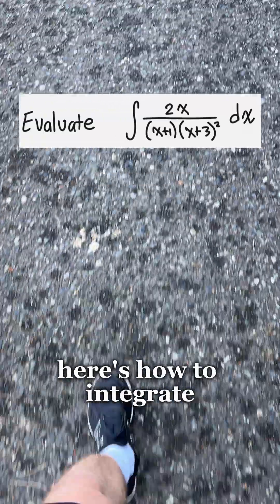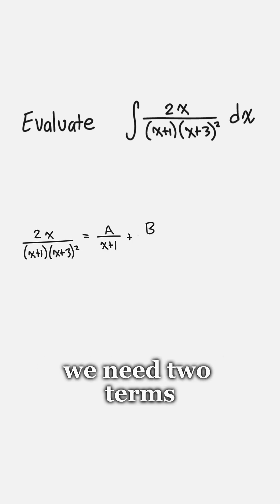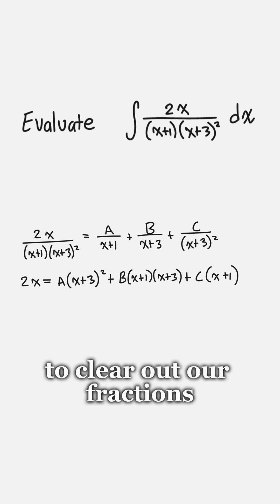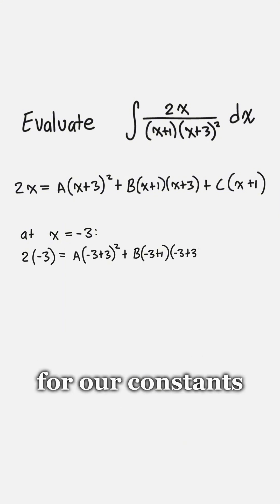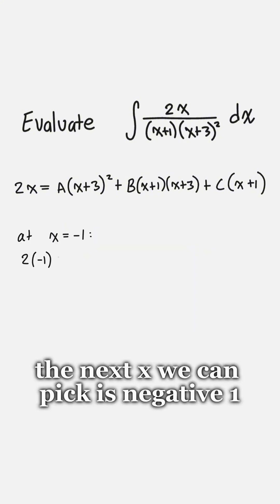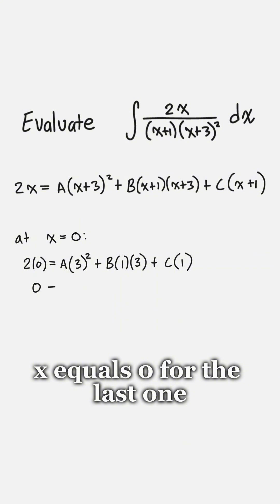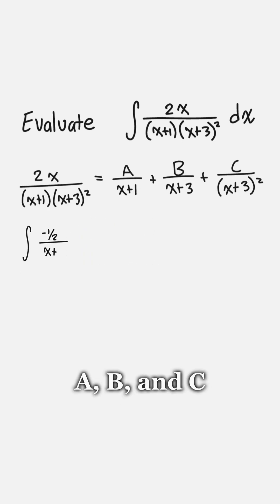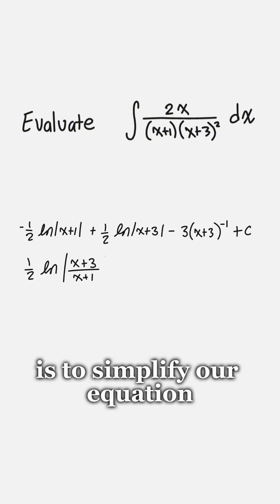Integrating with Partial Fractions!! Tutorial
Here's how to integrate with partial fractions.

These questions will start with a rational function.

Sometimes you need to factor the denominator before you do your partial fractions. In this case it's already factored so we can skip that step.

Next, you can setup your partial fractions decomposition in terms of unknown constants. There are a few cases to be aware of. In this problem we deal with linear terms and repeating linear terms.

Then, we've gotta solve for all of our constants. In this one we just plugged in different numbers for x to solve for A, B, and C.

Now that we've done our partial fractions we can just integrate normally.

Checkout my website for more 🔥Calculus Resources